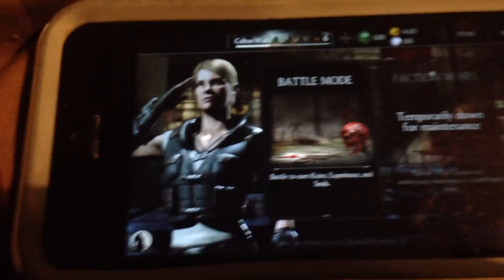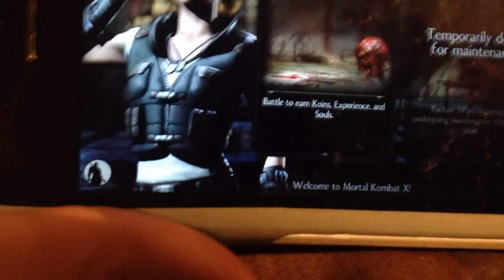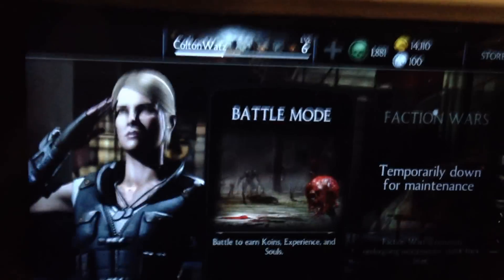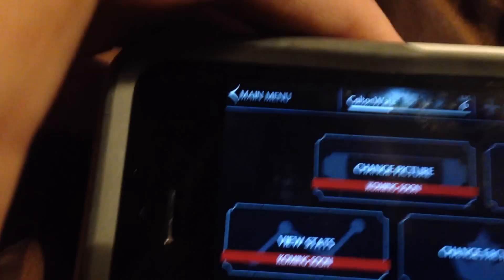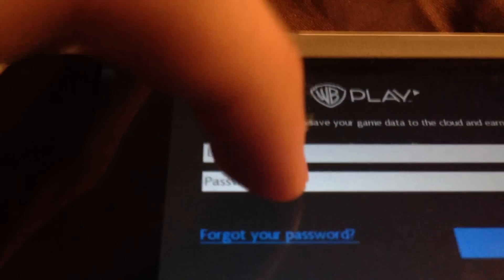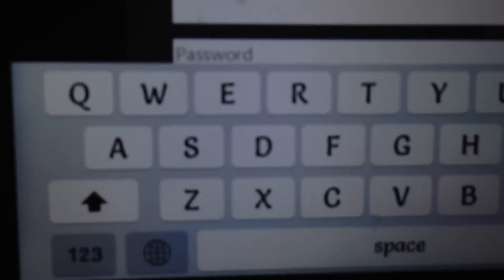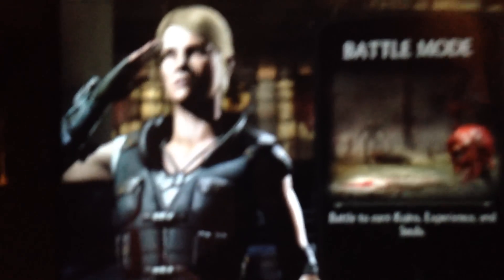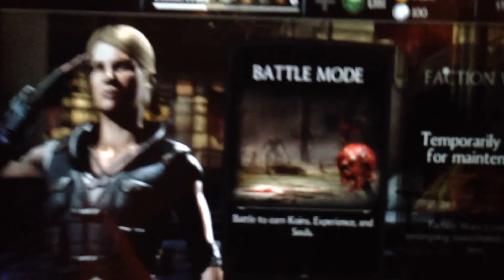Mortal Kombat X Mobile Unlimited Soul Glitch - MKX IOS GLITCH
Mortal Kombat X Mobile Unlimited Soul Glitch - MKX APP GLITCH

Mortal Mortal Mortal Mortal Mortal Mortal Mortal Mortal Mortal Mortal Mortal Mortal Mortal Mortal
Kombat Kombat Kombat Kombat Kombat Kombat Kombat Kombat Kombat Kombat Kombat
X X X X X X X X X X X X X X X X X X X X X X X X X X X X X X X X X X X X X X X X X X X
Soul Soul Soul Soul Soul Soul Soul Soul Soul Soul Soul Soul Soul Soul Soul Soul Soul Soul Soul
Glitch Glitch Glitch Glitch Glitch Glitch Glitch Glitch Glitch Glitch Glitch Glitch Glitch Glitch Glitch

I'm a proud payed endorser of war thunder, if you are interested in learning more about this cool free to play game click the link above to be taken to their website.

MKX App Glitch to keep getting the test your luck feature in the game. This glitch leads you to getting unlimited koins souls and cards